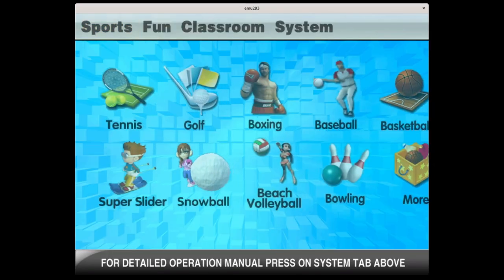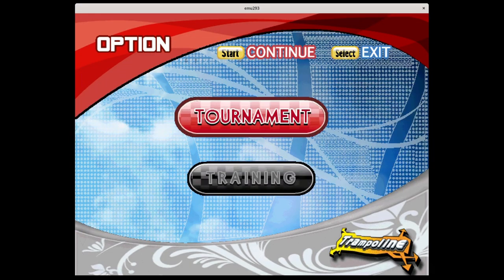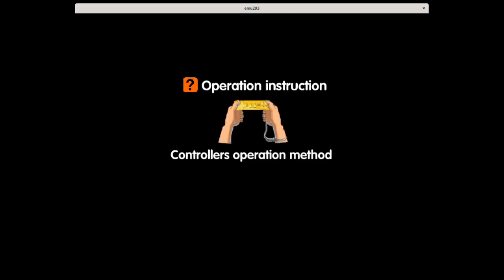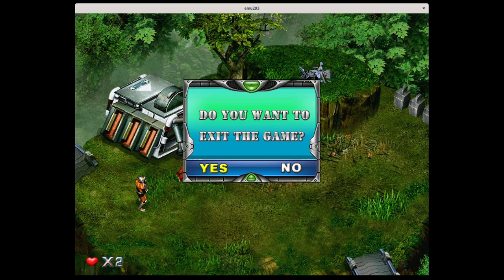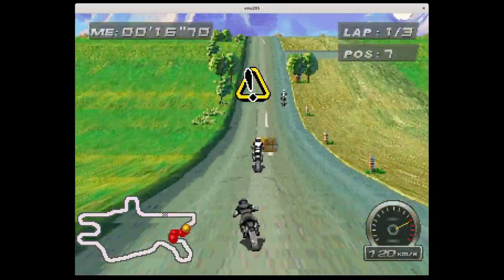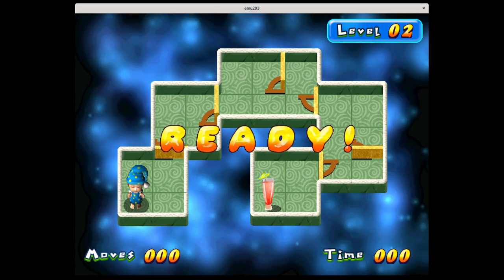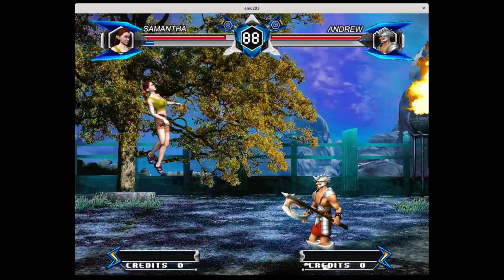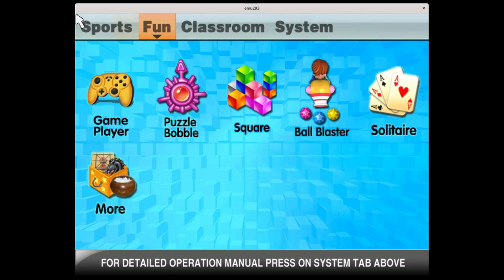Sunplus Showcase - SPG293 Lexibook 221-in-1 Wii Clone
This is a look through some of the games on the Lexibook JG7425 221-in-1 game console; in the SPG293 emulator that I've been working on.

It's an interesting system, built around the Sunplus SPG293 SoC from around 2007; combining a Sunplus-in-house score7 32-bit RISC processor at 162MHz with relatively traditional tile/sprite PPU and wavetable SPU hardware. The games are stored on a 4GB SD card, and there's 16MB of SDRAM.

It seems like the original software development was done by Subor/Waixing, initially for their "educational" systems with keyboards resembling simple computers before they were localised to English and repackaged for the western market, in particular by Lexibook.

The controls are just infrared wireless, with the "motion" sensing being little more than a ball bearing on a spring and some contracts.

Although the original system's video quality is somewhat limited by being composite output only, the underlying hardware is running at 640x480 with 16-bit colour depth.